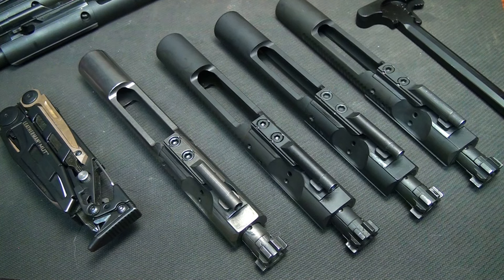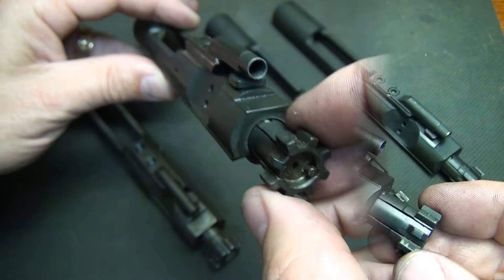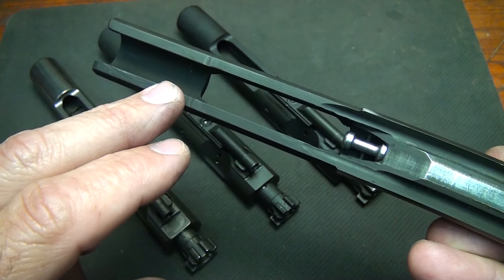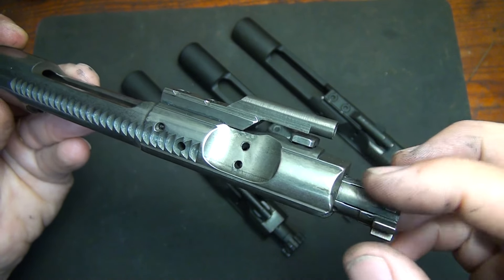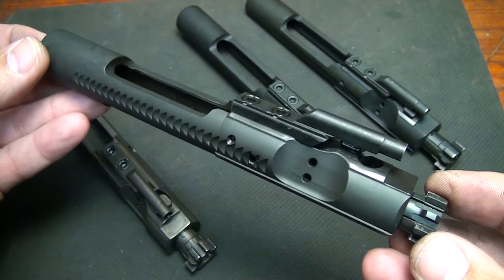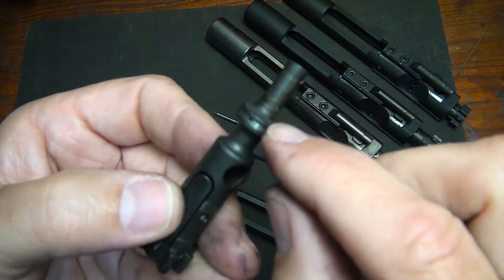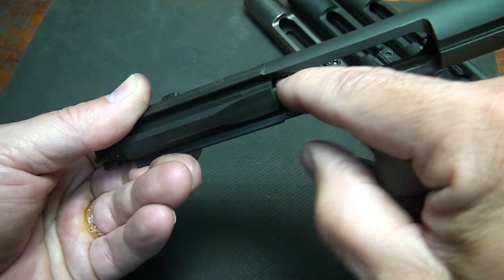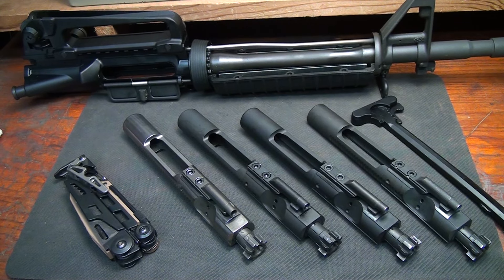How to I.D. AR 15, M16 & Mil Spec Bolt Carrier Groups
Fun Gun Reviews Present: How to I.D. AR 15, M16 & Mil Spec Bolt Carrier Groups. Showing the differences between the M-16 and AR-15 Bolt Carriers, What makes a Mil-Spec BCG and dis-assembly of the BCG,